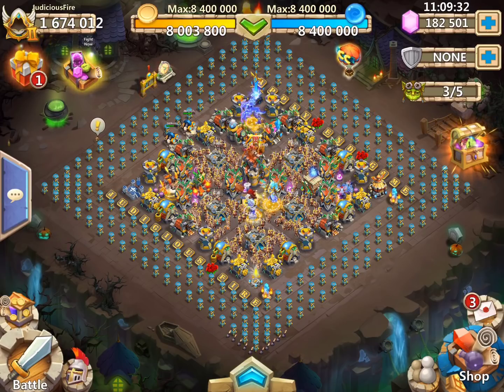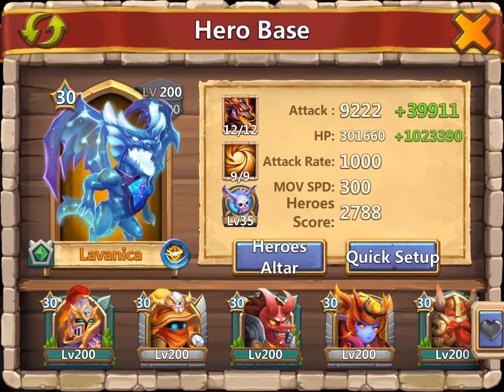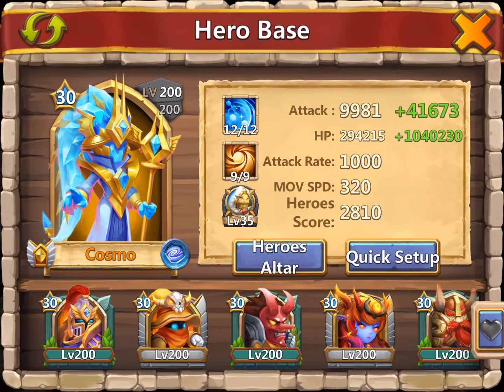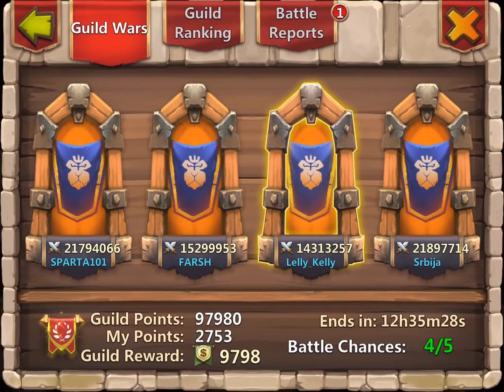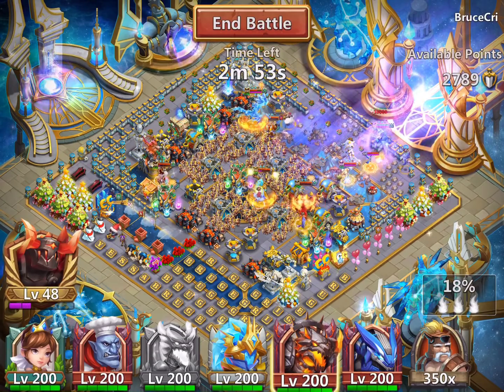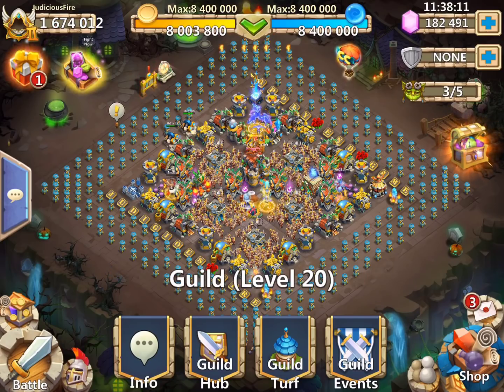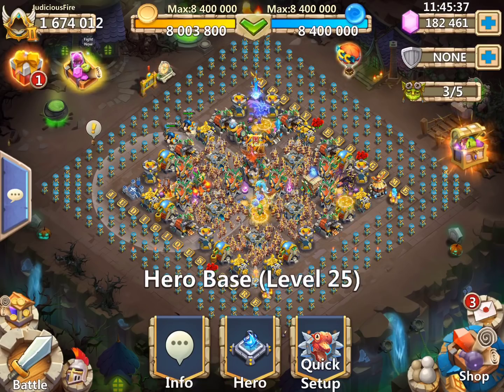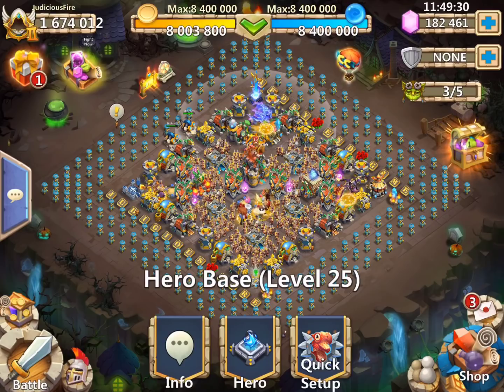Castle Clash Guild Wars 13.8K Points Attacking with Base Defense Team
"Castle Clash Guild Wars 13.8K Points Attacking with Base Defense Team."  Today's Guild Wars score was 13,873 points.  I review the heroes' skills, and I share recommendations on talents, insignias, pets, enchantments, and traits.  🎼 Someday 🗓 June 16, 2019